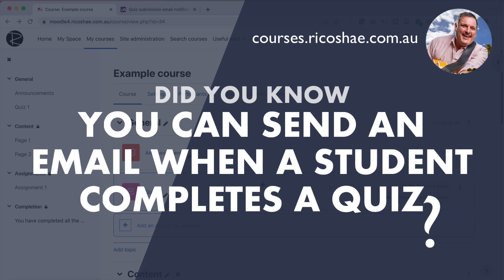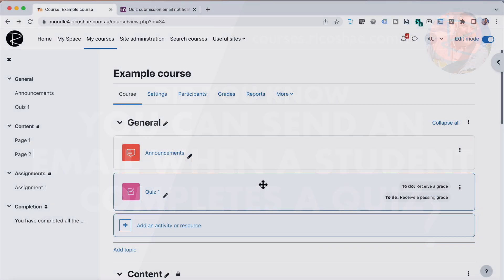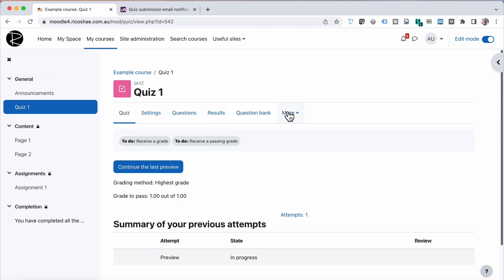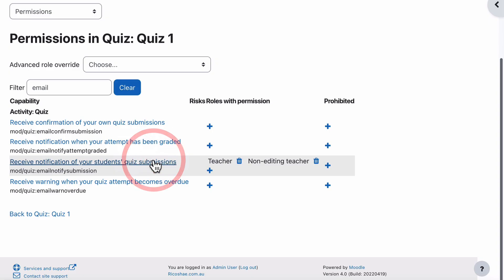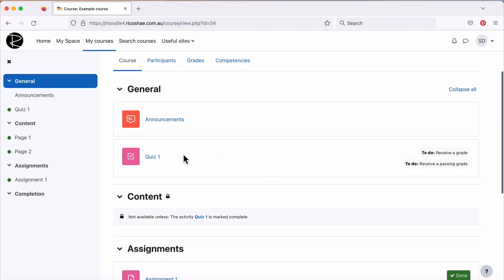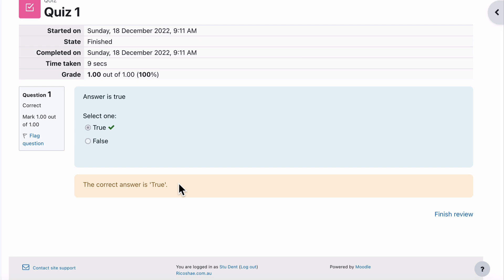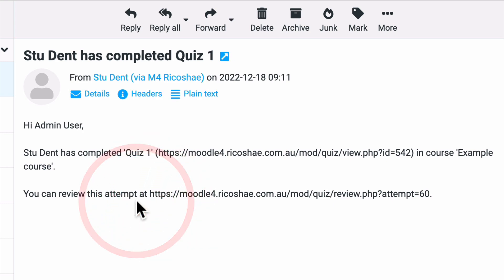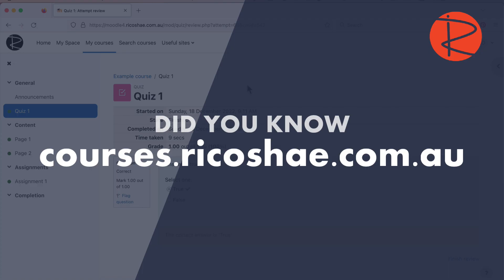Did you know? - You can send an EMAIL to a TEACHER when a student completes a quiz in MOODLE!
Sometimes it is useful for a teacher to receive an email when a student completes a quiz. This process allows you to add an email function to a quiz when a student completes the quiz. Especially useful if you need to manually grade questions in a quiz.

►► NEW COURSE - How to use Moodle 4.0 (7+ hours of video training)